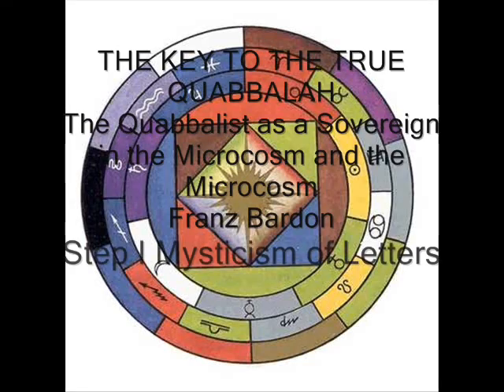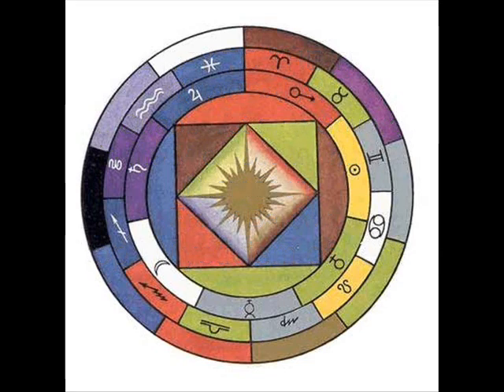THE KEY TO THE TRUE QUABBALAH Step I Mysticism of Letters Franz Bardon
The third book reveals the deepest secrets of the mystic kabbalistic and magical formulas using Theurgy, the cosmological, divine science of letters. Part I: the Theory of the kabbalah, including the esoterics of letters, mantras, tantras, the Tetragrammaton, sorcerers' formulas. Part II: Theurgical Practice in ten steps, the ten kabbalistic keys and their practice. Part III: the Practice of Formula Magic: use of the keys, and the use of Divine names and beings.